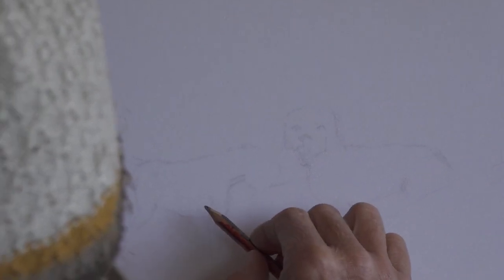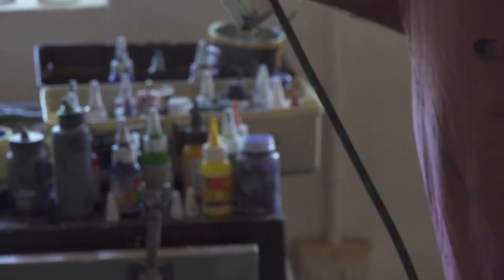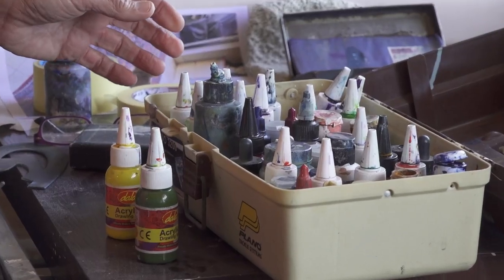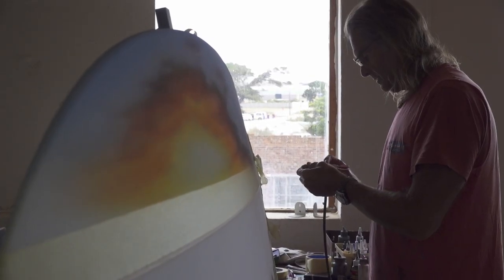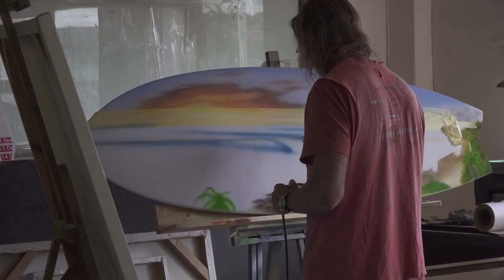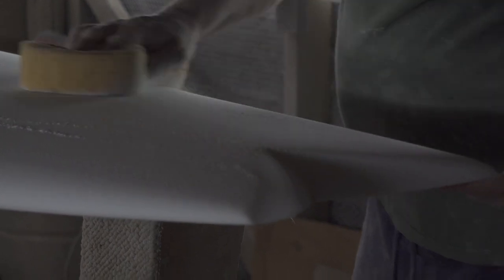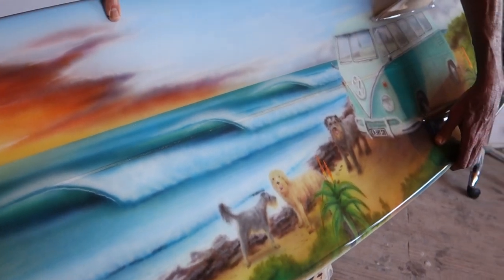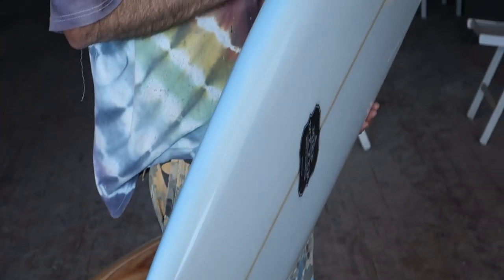Steve Bibb Dala project